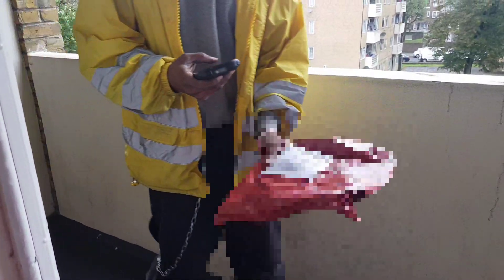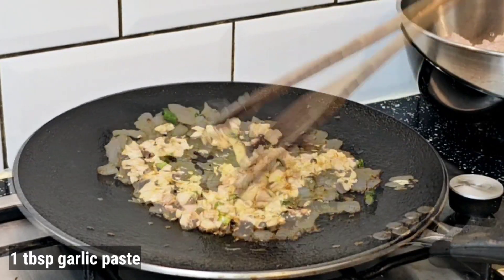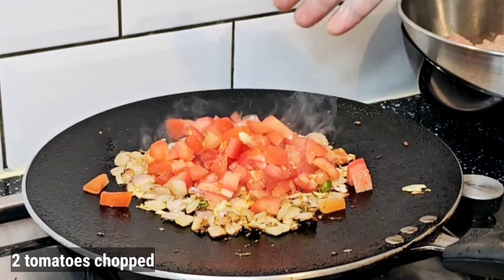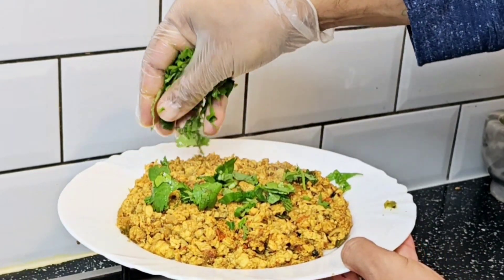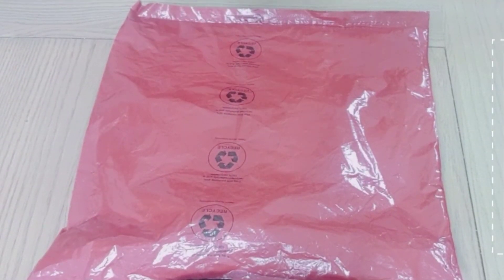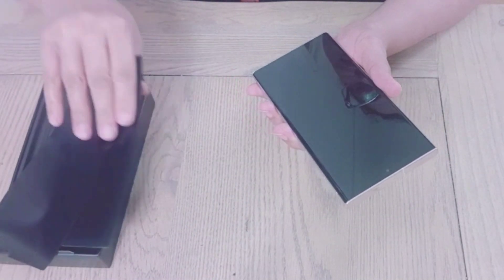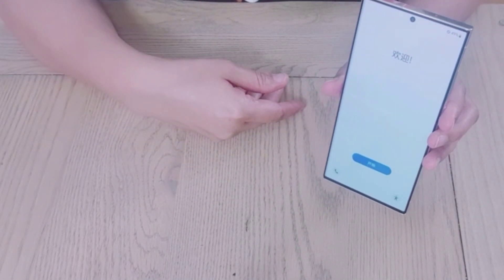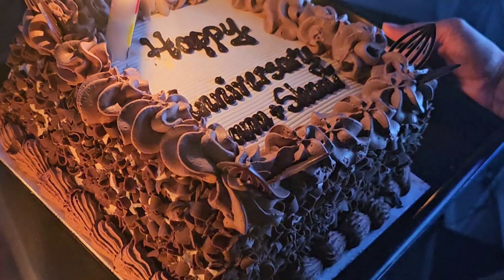8th Wedding Anniversary Vlog | Tawa Chicken Keema Made By Husband | Unboxing Anniversary Gift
8th Wedding Anniversary Vlog | Tawa Chicken Keema Made By Husband | Unboxing Anniversary Gift
In today's video we are showing the unboxing of my wedding anniversary gift and  a delicious recipe of Tawa Chicken Keema which my husband made for lunch. And a little celebration we had with some friends at home.

To make the delicious tawa chicken keema recipe all you need is;

Desi Ghee  tbsp
Onion 1 medium (chopped)
Green Chillies 2-3 (chopped)
Black Cumin Seeds 1/4th tsp
Cumin Seeds  1/4th tsp
8-10 black pepper corns
1/4th cup water

Cilantro & Green chillies for garnishing.

Tags to find this video;

tawa chicken keema
8th anniversary vlog
chicken keema recipe
keema recipe chicken
tawa chicken keema recipe
chicken keema tawa fry recipe
samsung galaxy s23 ultra unboxing
8th wedding anniversary
8th wedding anniversary vlog
daily vlog
vlog
recipe
unboxing
chicken keema recipe
anniversary

You can also join us at;